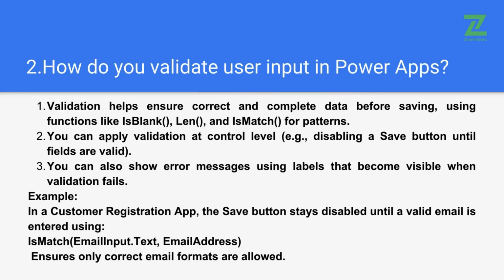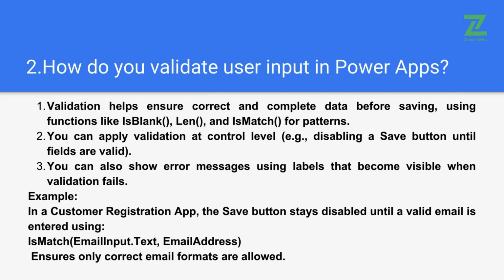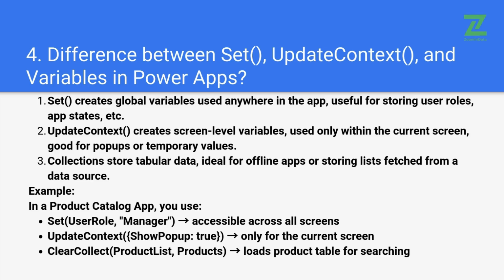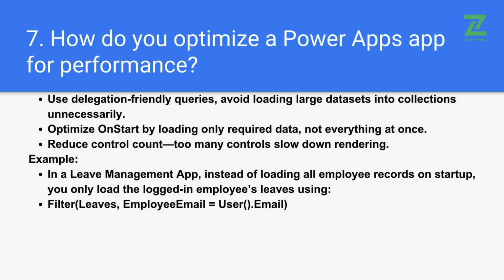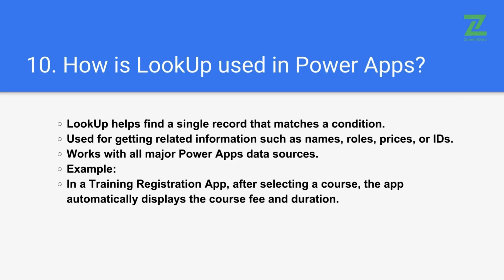Power Apps Interview questions - Includes Forms, Validation, Delegation, Variables, Components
This video  focusing on core app-building concepts used in real business applications.

Topics covered include:
✔ Edit Forms and Data Validation
✔ Delegation and Performance Concepts
✔ Variables (Global, Screen, Collections)
✔ Components & Reusable UI
✔ Gallery + Form Pattern
✔ Conditional Formatting
✔ Lookup Scenarios & Search Logic

Each question includes simple explanations and practical examples that help you answer confidently in interviews.

Best suited for:
🔹 Interview preparation
🔹 IT professionals learning Power Platform
🔹 Anyone who wants to build better apps